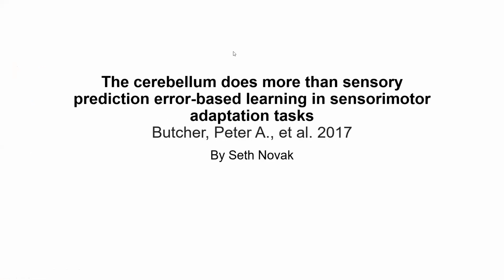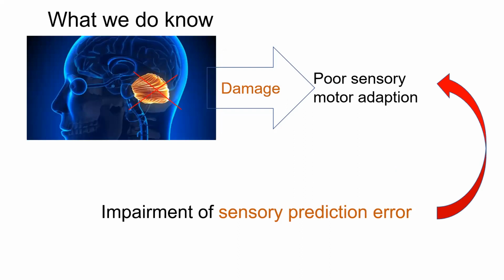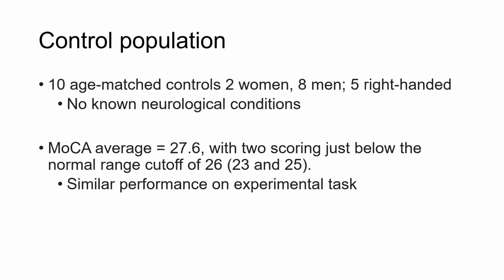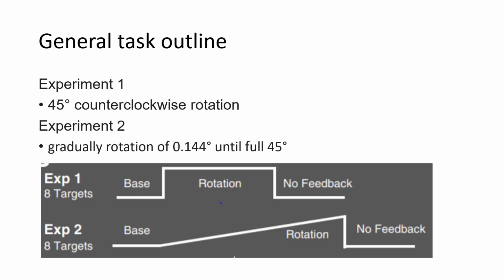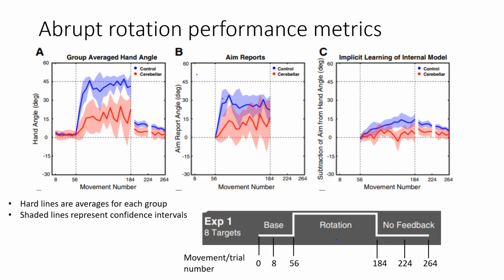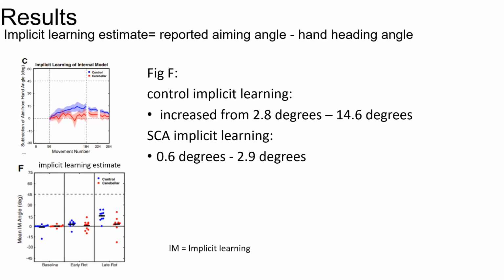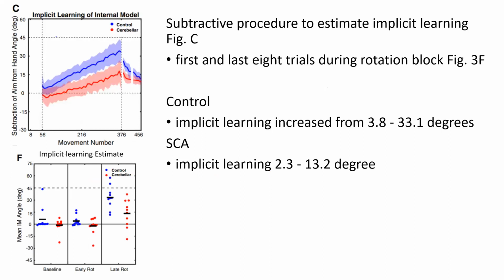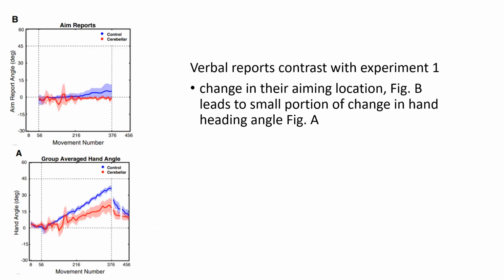Cerebellum Does More Than Sensory Prediction Error Based Learning in Sensory-motor Adaption Tasks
Research article summary on how the cerebellum is likely involved in developing an explicit aiming strategy to counter a visual-motor rotation